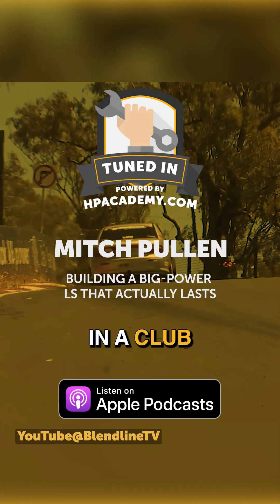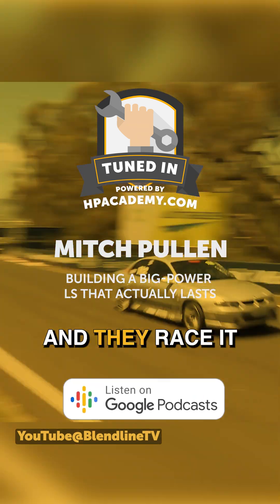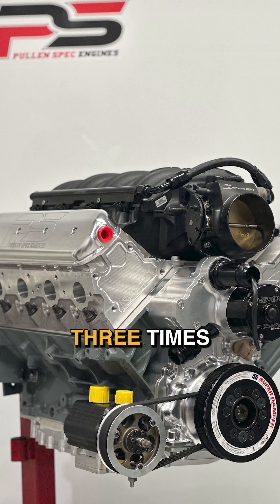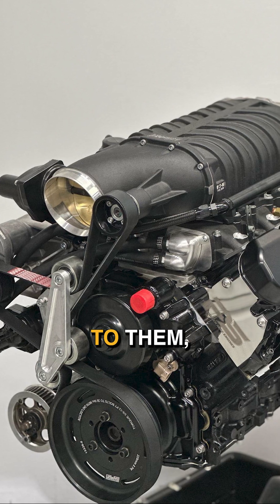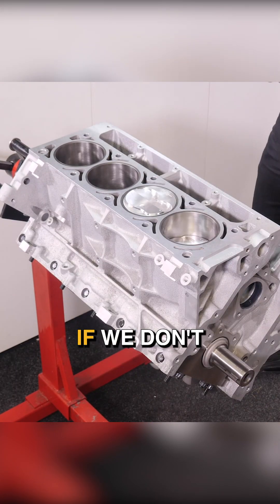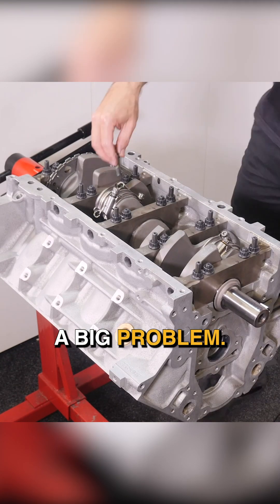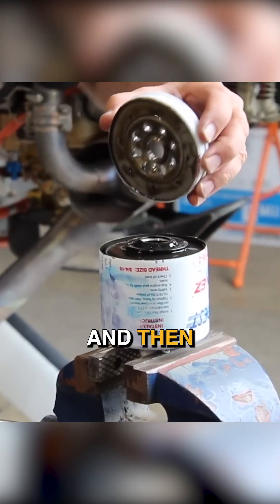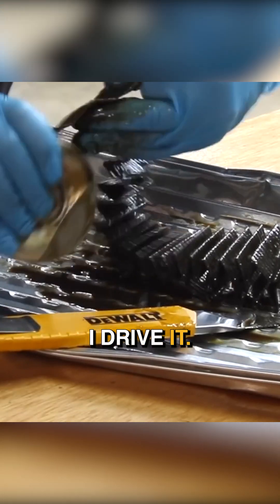Everyone wants the power....without the work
If you want a big-money, high-output performance engine, that performance comes at a price.
This is just one small clip from Tuned In podcast episode "112: Building a BIG-POWER LS That Actually Lasts. [PODCAST]" Find the full episode on Spotify etc, or right here on YouTube